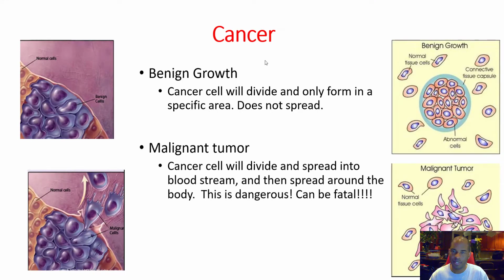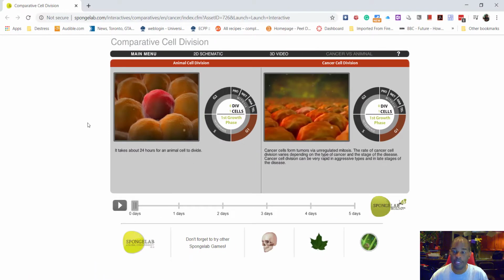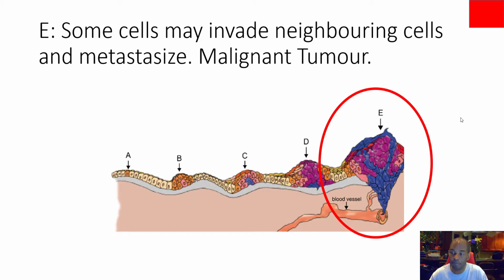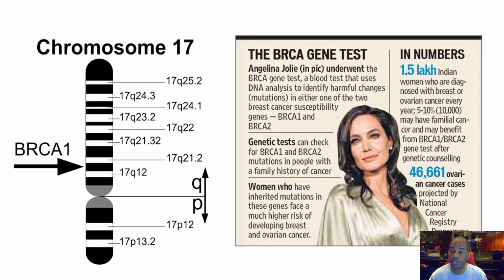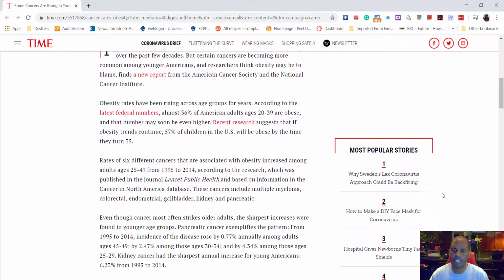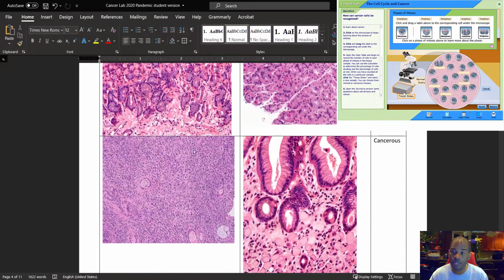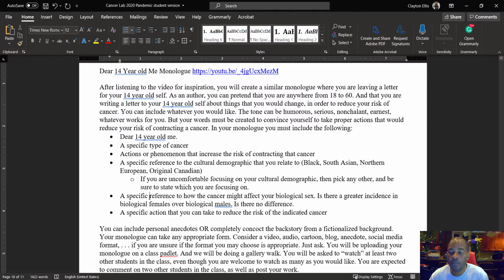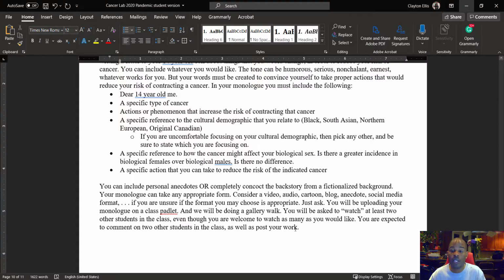Gr10 Week 2 Short Version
This is the actual lesson and introduction to the activities